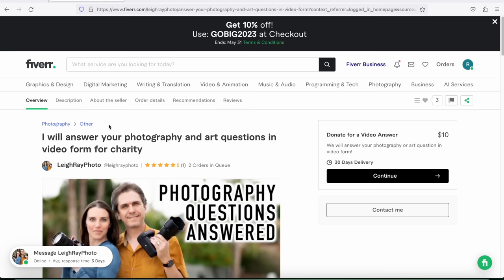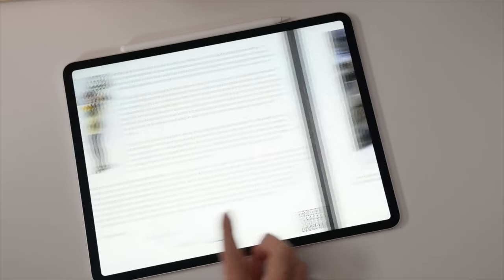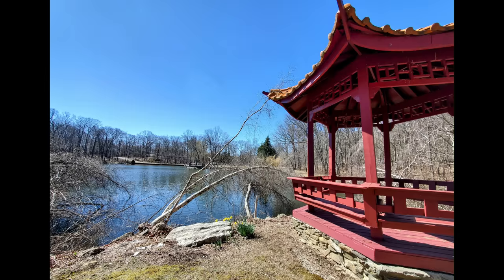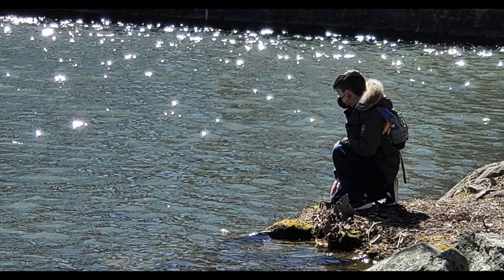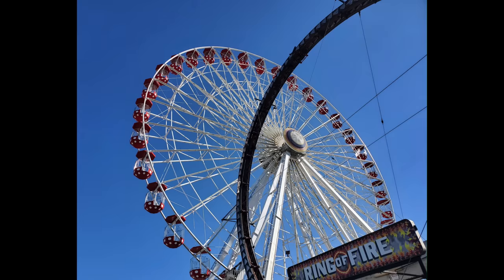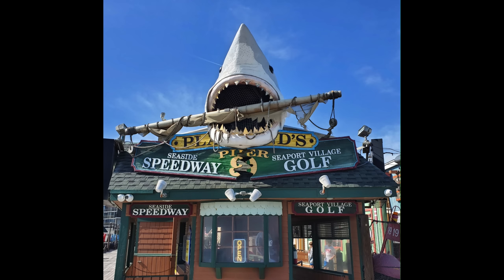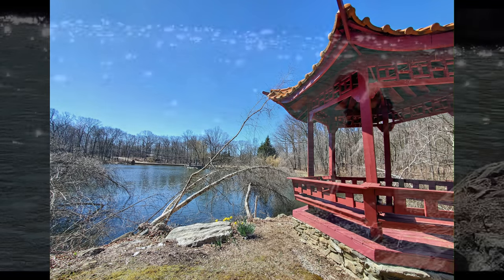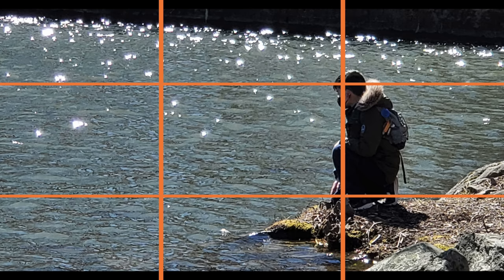I Had Two Spine Surgeries this Year - What Does This Mean for My Photography?